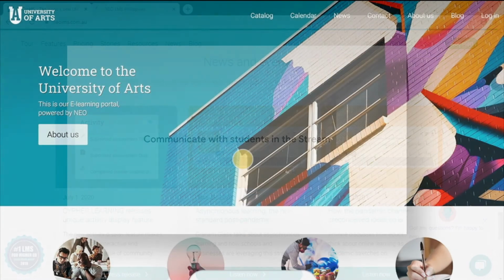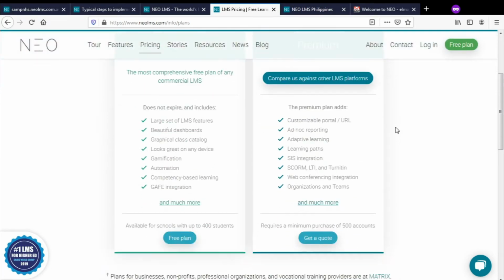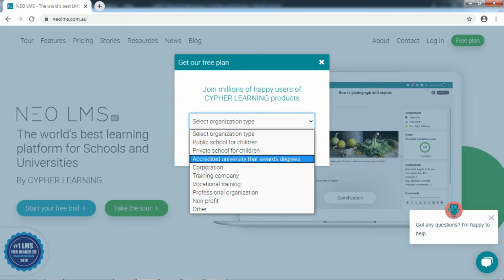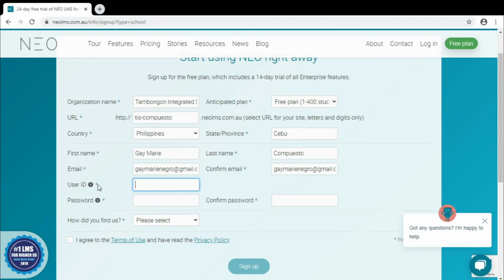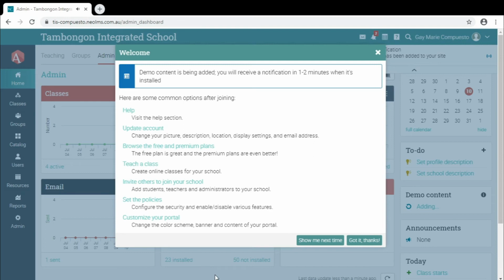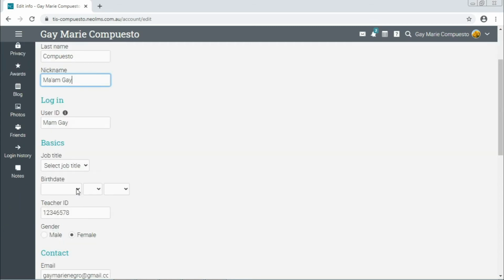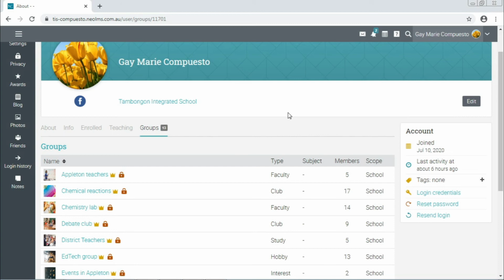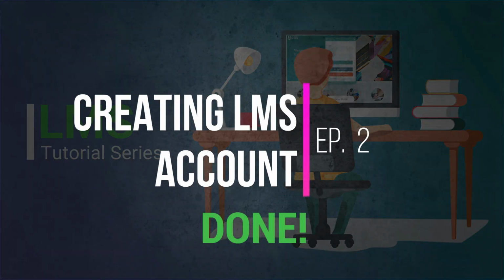Ep. 2 Creating LMS Account: LMS Tutorial Series | Elm Comp Stream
In this video, you will learn on how to create your own LMS account, LMS portal and Admin Account.

Ep. 2 Content Breakdown (Creating your LMS account)
• Signing Up for an account (Creating your Login Portal / Admin Account)
• Updating Account Settings

Creating Strong and Secure Password:
(Still Uploading)